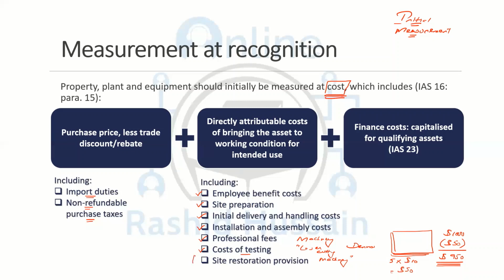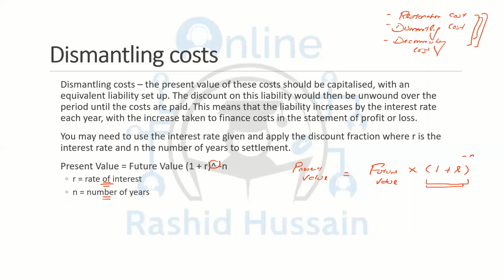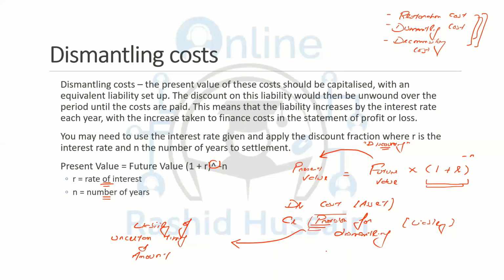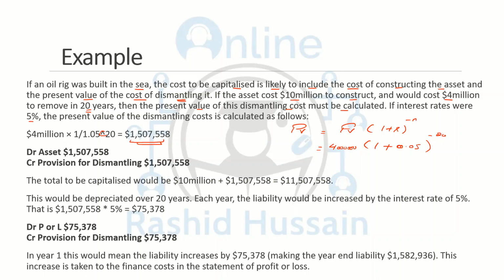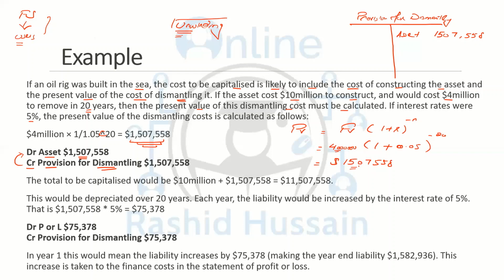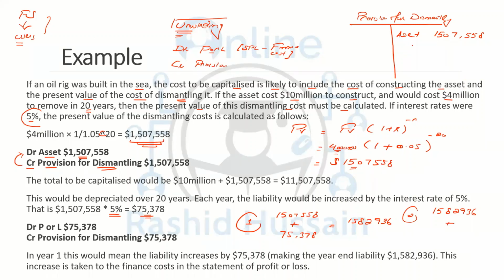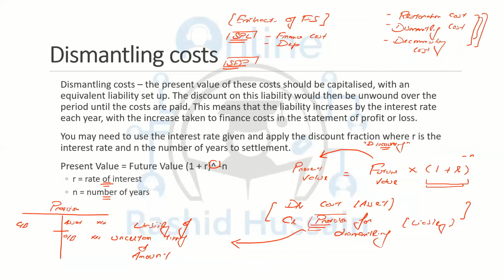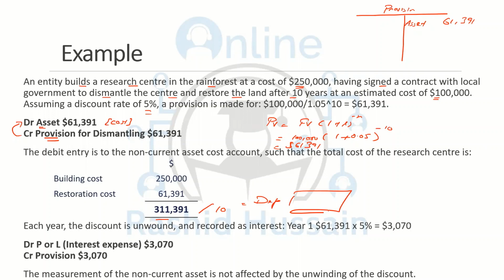IAS-16 | Dismantling or Decommissioning Cost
Accounting treatment is fairly easy. The most important thing is unwinding. Watch the lecture to understand the complete treatment.